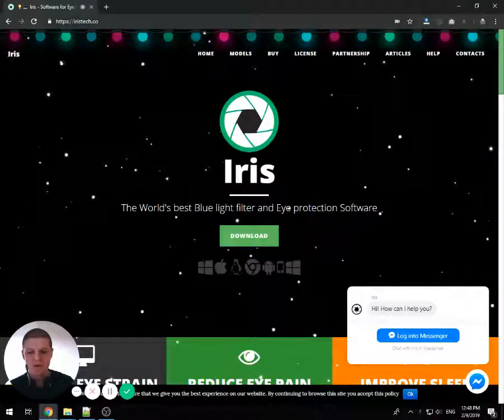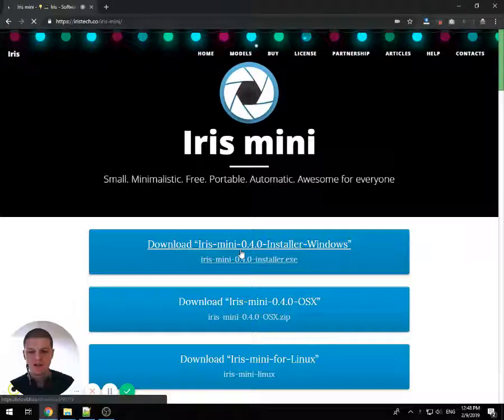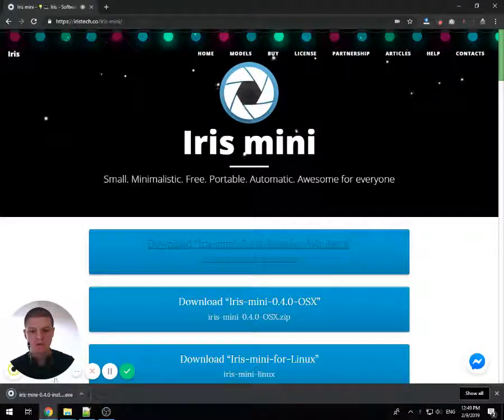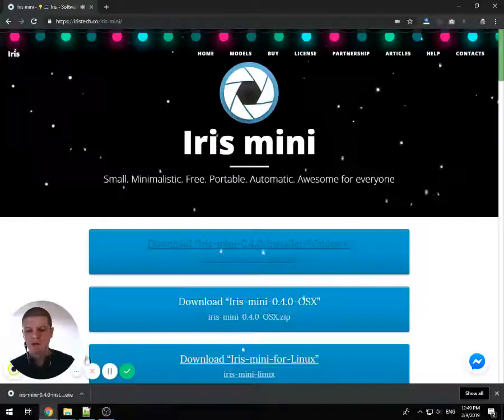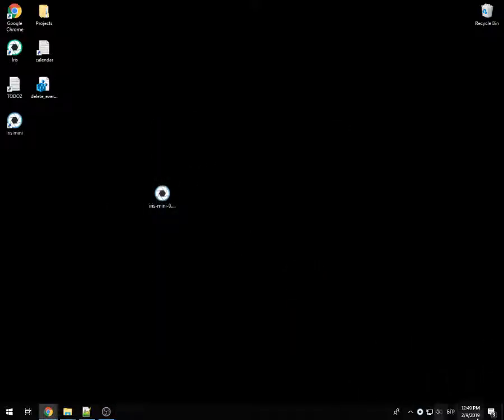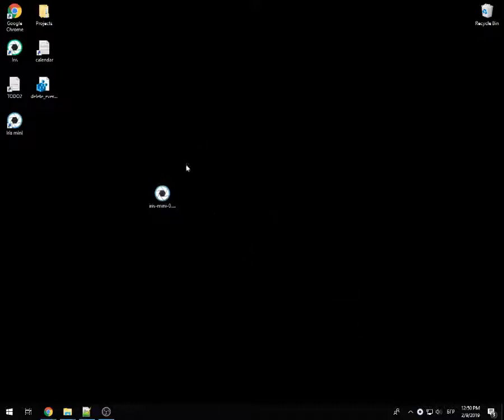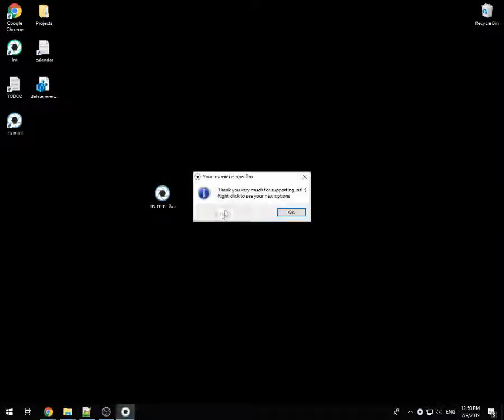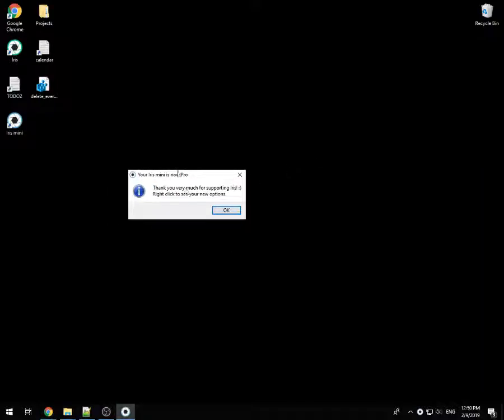Iris mini - How to install and activate Iris mini Pro on Windows